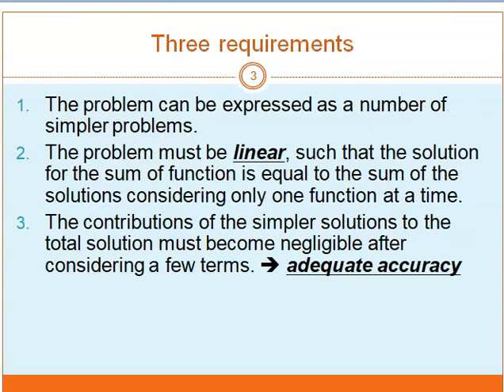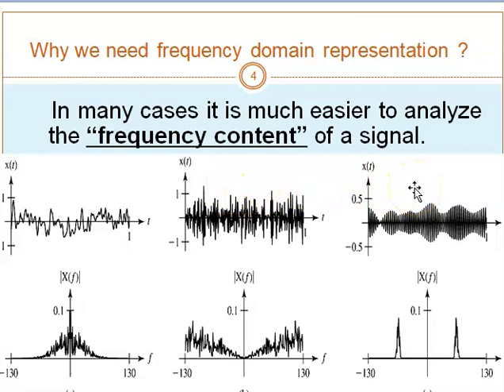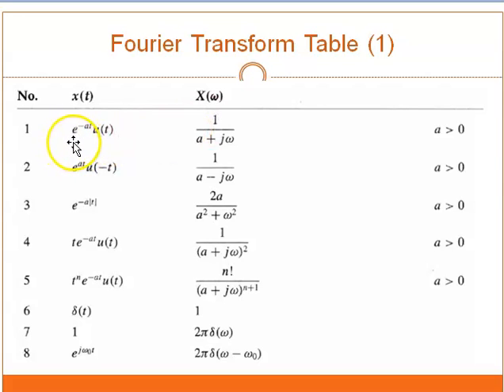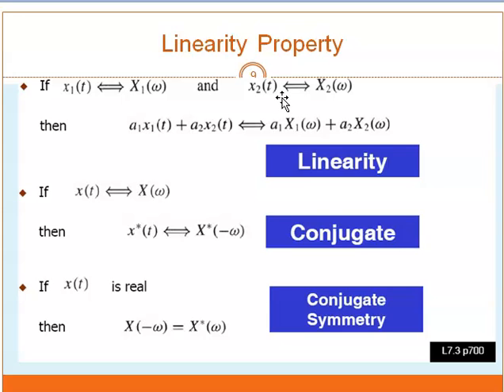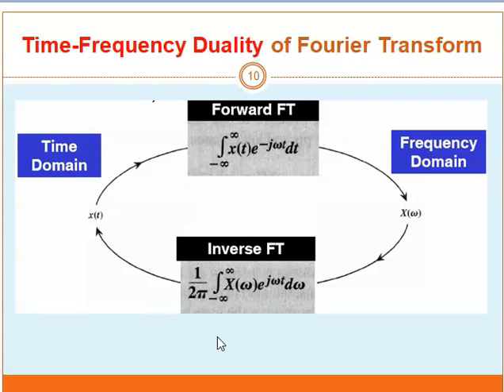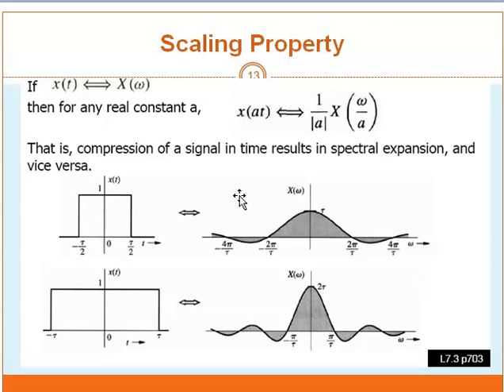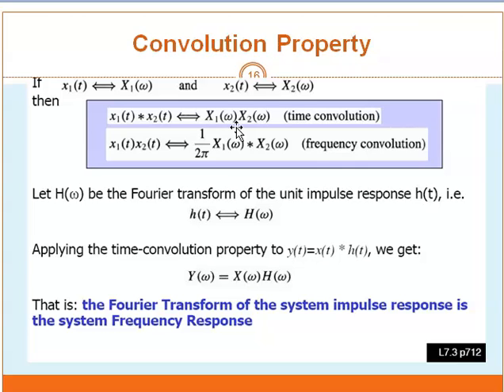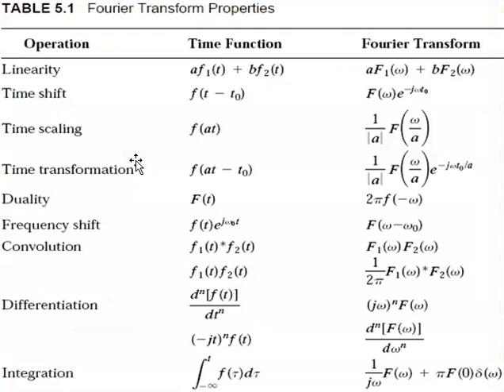08 Fourier Transform (Part 1)